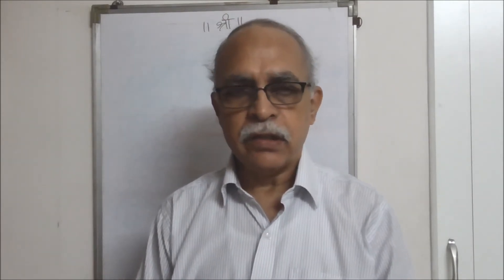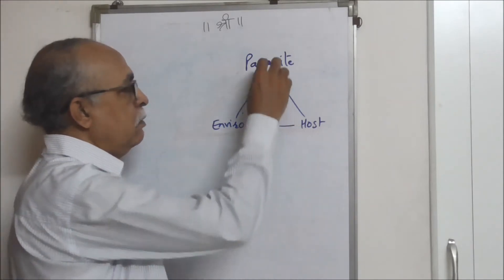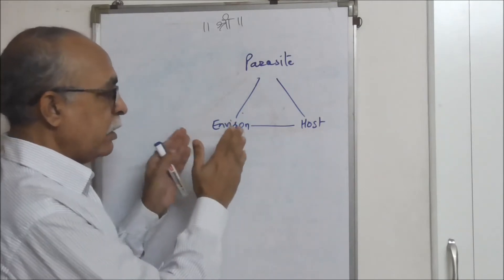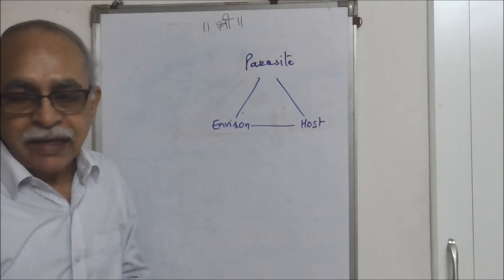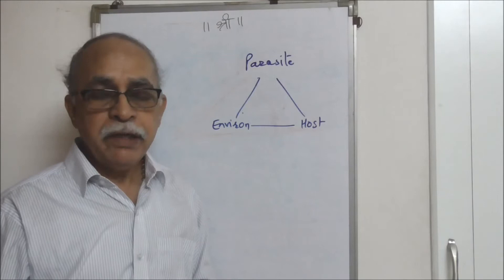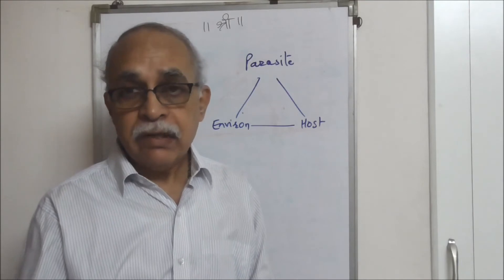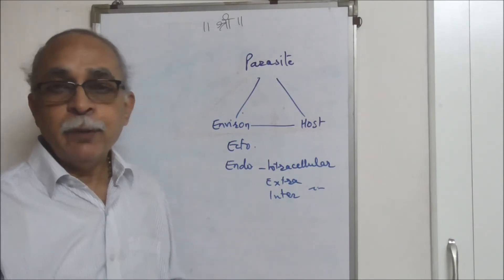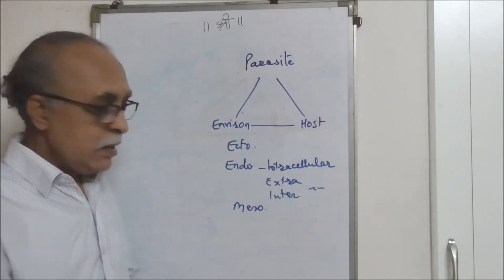Parasitology: Parasite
In this session a few details of Parasite and Types of Parasitism are covered.